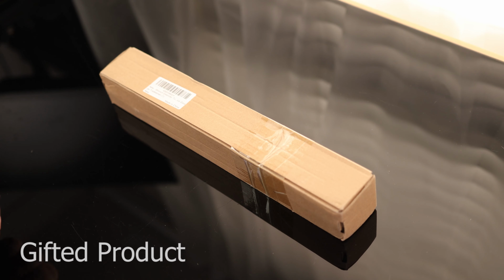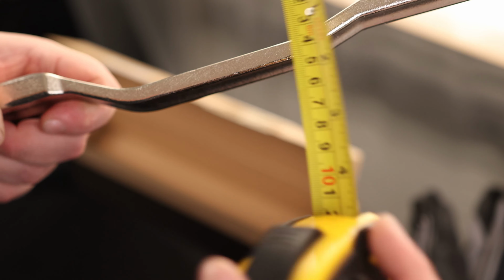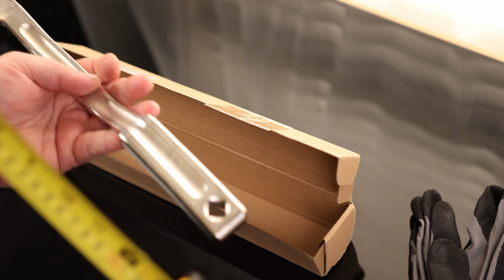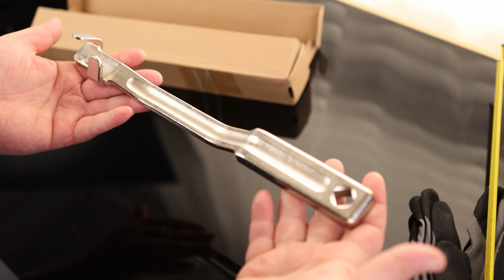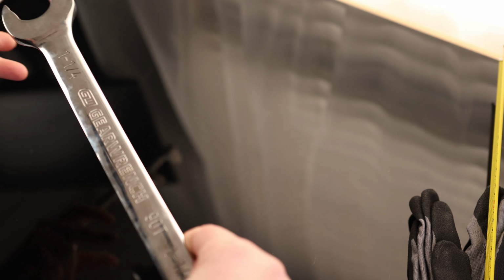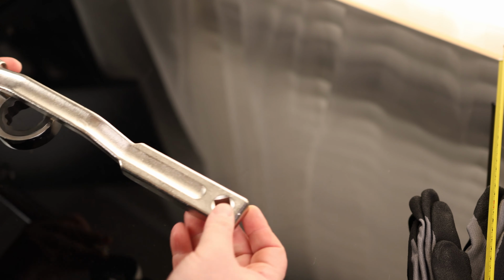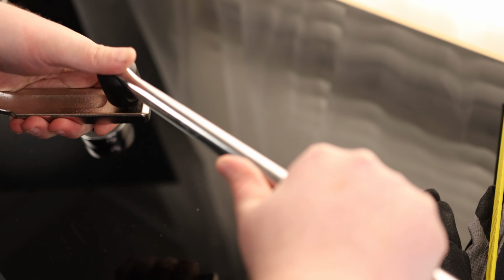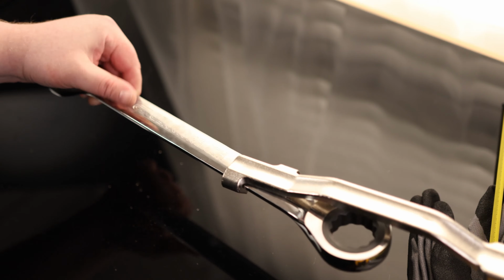Vikolim Wrench Extender Tool Bar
Wrench Extender Tool Bar
Handyman to amplify torque.15 Inch Long Wrench Extension,1/2 Inch Hole for Open End Wrench Extender, Torque Multiplier NonSlip Gloves,Tool for Mechanics Garage Tradesman (1)